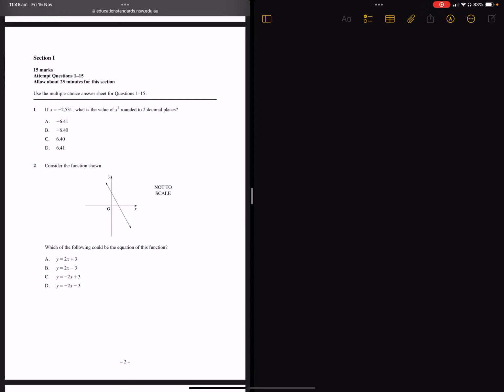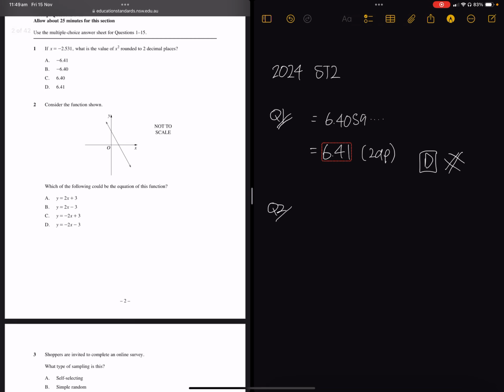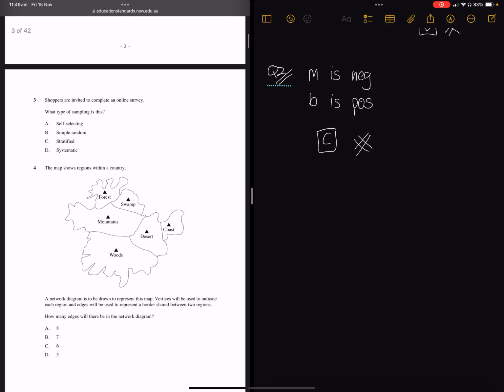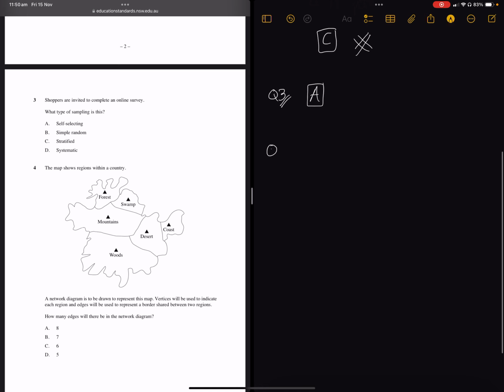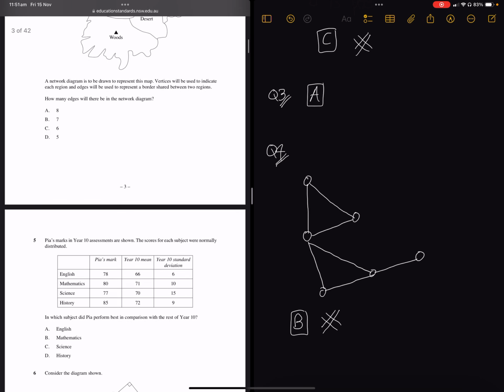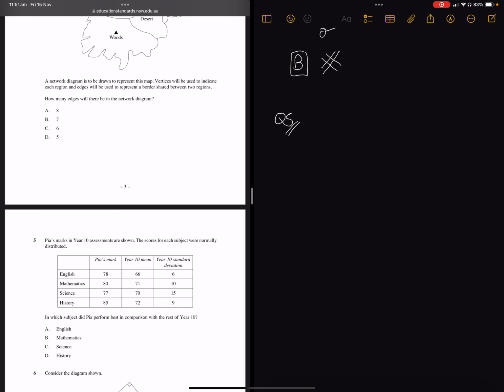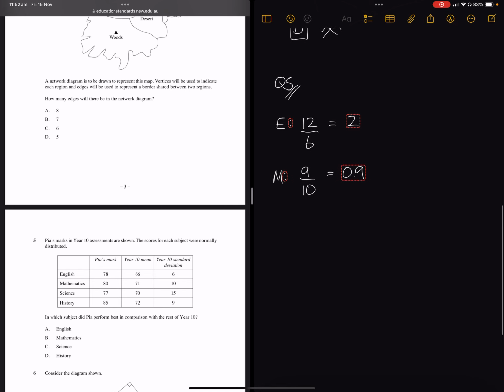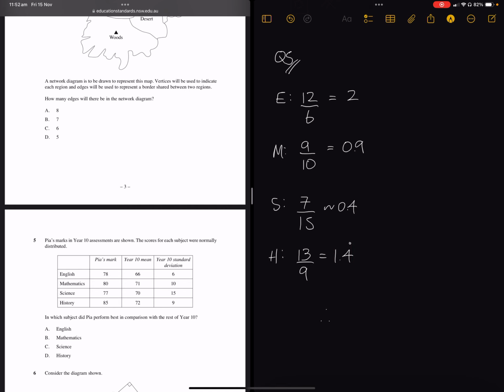2024 HSC Mathematics Standard 2/General 2 Paper Q1-5 Solutions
2024 HSC Mathematics Standard 2/General 2 Paper Q1-5 Solutions